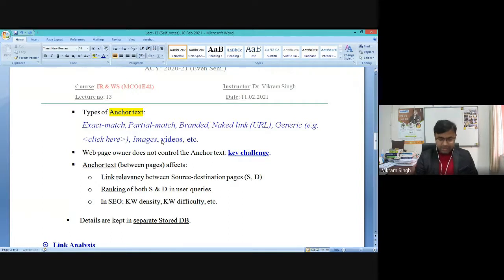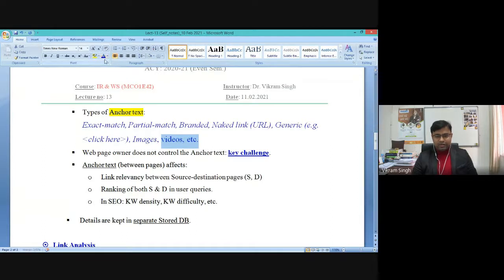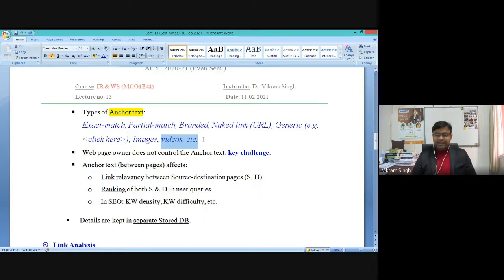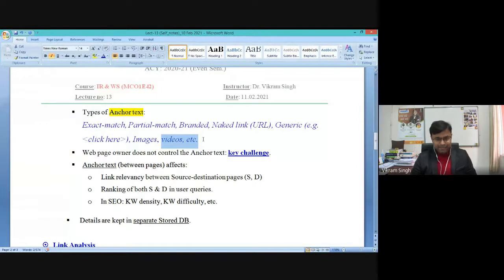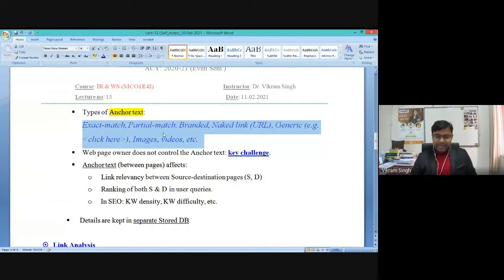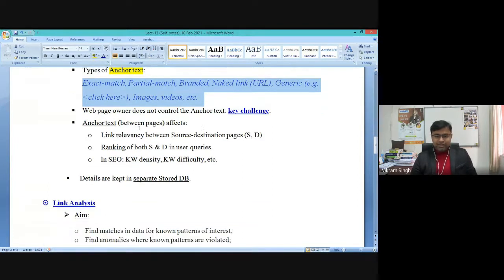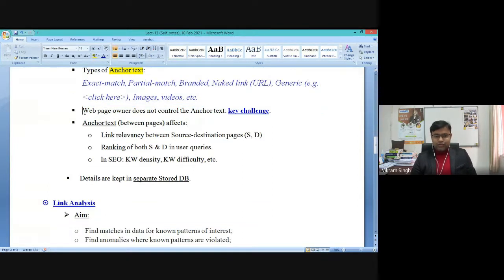Lect-13: 'Link Analysis' for Text Transformation & 'Simplified PageRank' Algorithm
In this video, the concept of 'Link Analysis' is discussed. The fundamental notions are mentioned and simplified PageRank algorithm is introduced.
Concept Discussed:
Why link analysis & link extraction is required in text transformation.
What is Anchor Text, Type of Anchor text.
What is link-analysis, type of traditional approaches?
Introduction of PageRank algorithms: Simplified & modified PageRank Algorithm.
Inside view of Simplified PageRank Algorithm